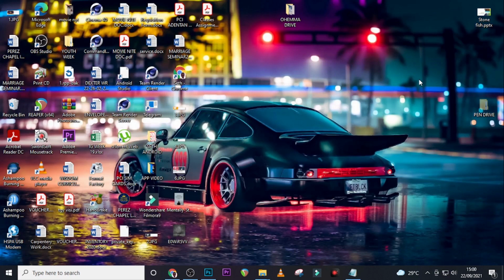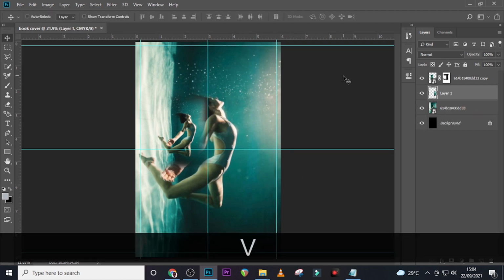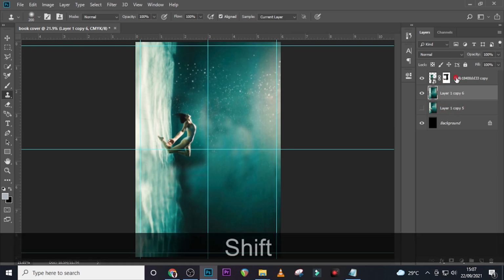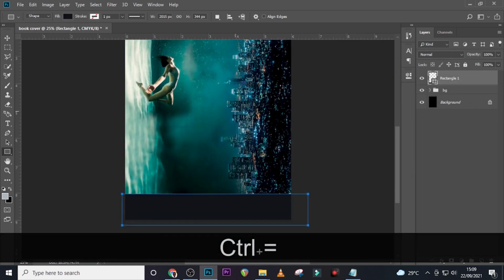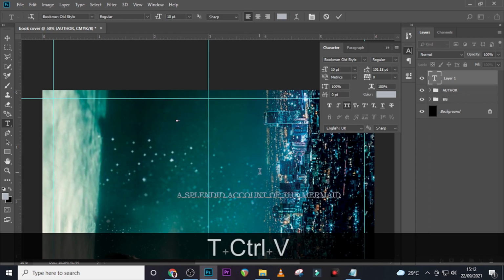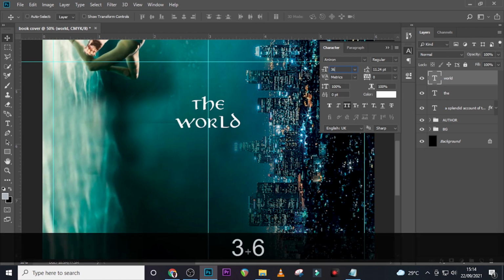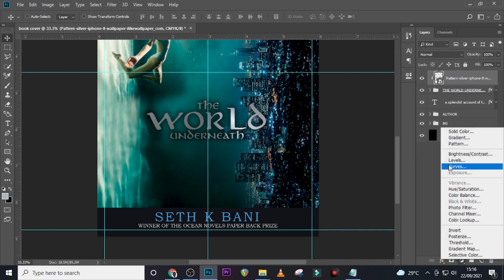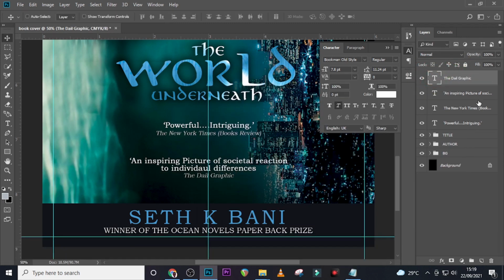Photoshop BOOK COVER Design Tutorial | Photoshop CC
00:00 Intro
00:15 Starts
17:35 Ends

This flyer design was created in Photoshop CC 2018. I designed this for my church and hope you learn something from it. I try as much as possible to make my tutorials very short. Feel free to use the template provided.

how to make a book cover design - photoshop tutorial

1. Best Tool to Grow your Channel (TUBE BUDDY)

2. PAYONEER (Own an International Bank Account)